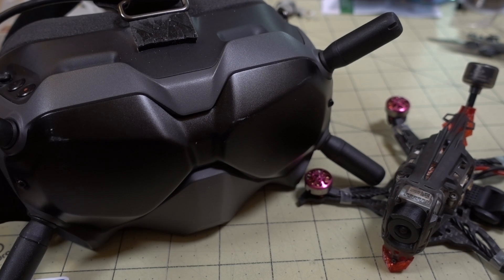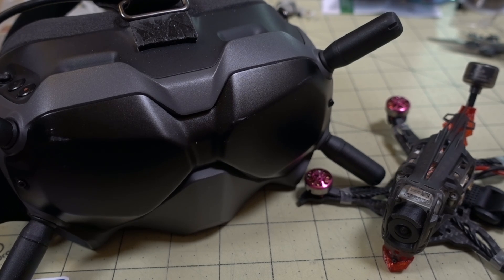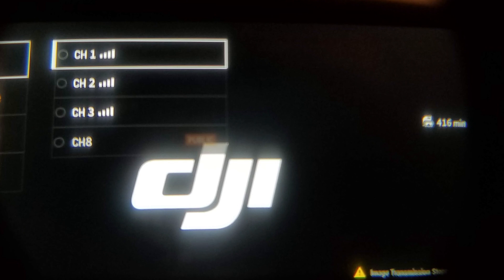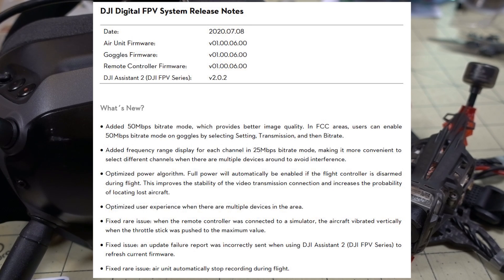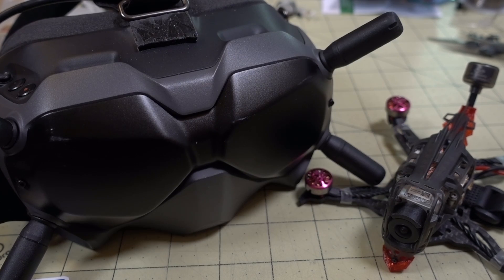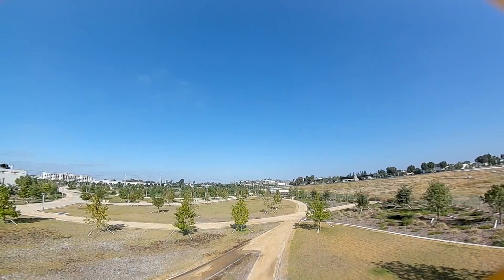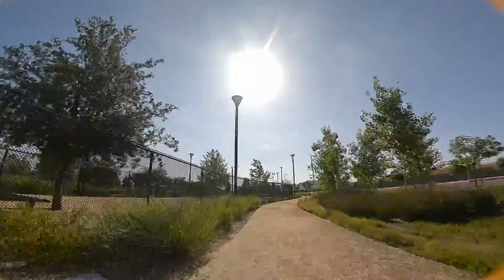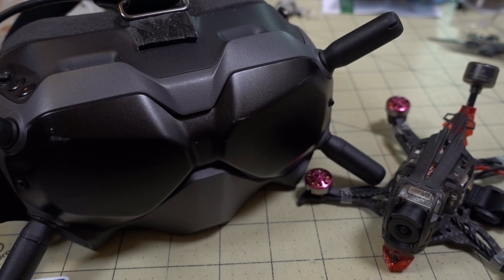DJI FPV 50Mbps Update... See twice as much! 😲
All about the 50MBps update for your DJI FPV system.
Get better image quality with the higher bitrate mode!

🛒 Where to buy the DJI Digital FPV System?

250mah 1S
300mah 1S
450mah 1S
520mah 1S
300mah 2S
300mah 3S
450mah 2S
520mah 2S
300mah 3S
520mah 3S

Bitcoin - 12Y5vysDMvgqX4Z7h7iRTsgwWoCNwv9MPs
Ethereum - 0xD8f3758678F3d93539F804e36811f0A04B0D047F
Litecoin - LcyGPS2f3NZxWU6BRkCJ5qdk1zV6jUCtn8